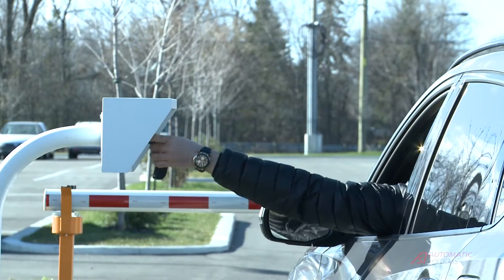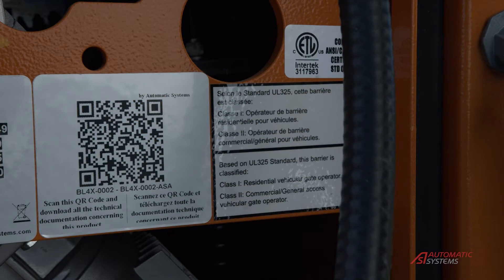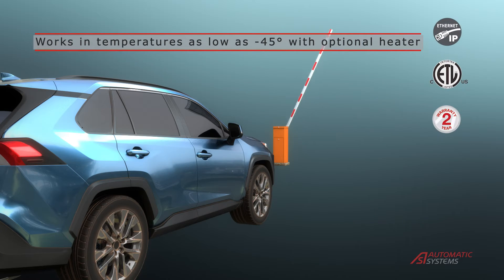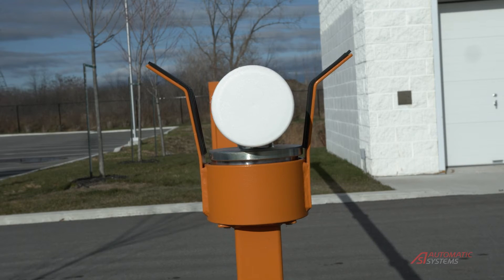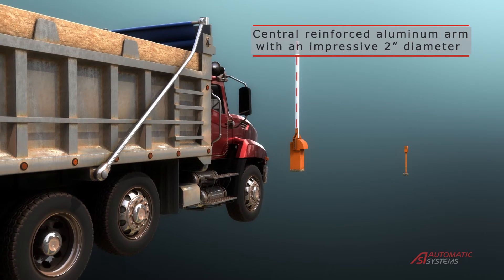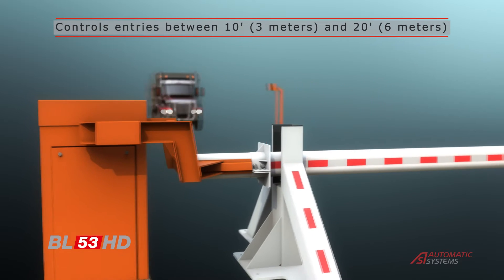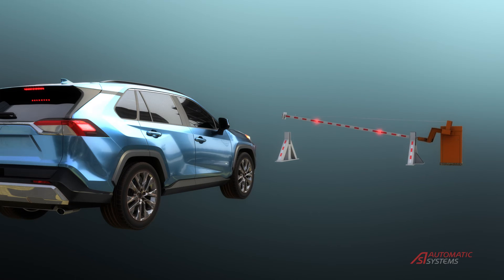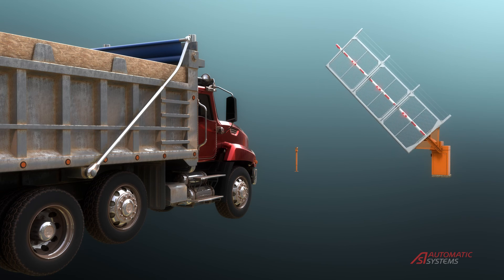The Automatic Systems' vehicle portfolio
Automatic Systems is a global manufacturer of secure entrance control equipment for pedestrian and vehicles. This video focuses on our automatic perimeter security gates using direct drive motors to offer a more robust and reliable gate operator. The entire line of vertical pivot gate operators such as smart parking gates (BL15 and BL229), crash designed I-beam gates (BL43HD, BL53HD & BL77HD), rising fence gates (BLG76 & BLG77) all come with a standard 2 year warranty and offer some of the fastest operating speeds in the secure perimeter industry. We recently achieved ETL certification to UL325 standards which helps ensure the safety of our users, by requiring redundant safety features that are controlled by Automatic Systems unique AS1620 logic board. The AS1620 allows for remote intelligent IP connectivity and multiple inputs/outputs for the easy integration of additional controls. With several manufacturing plants based strategically in Europe and North American, we believe that after sales service and support is key to long term continued success.